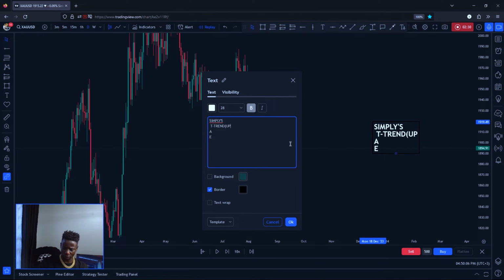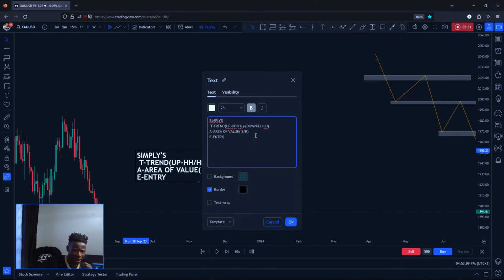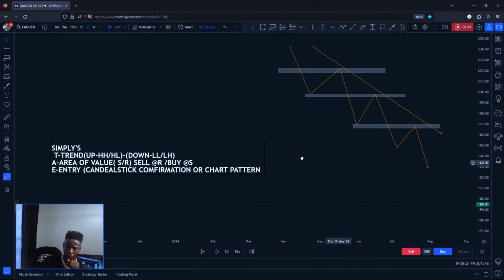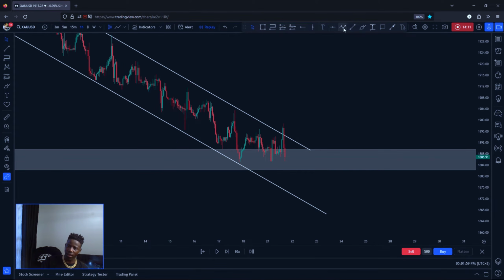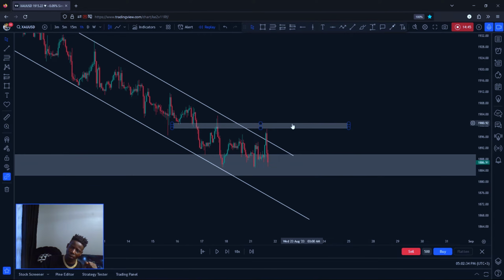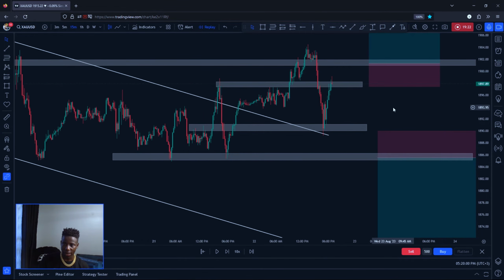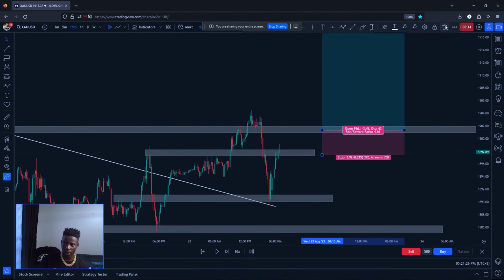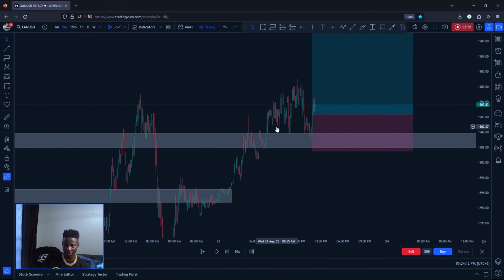I Finally convinced Myself To Release My Forex Strategy For Free - Simply Branny